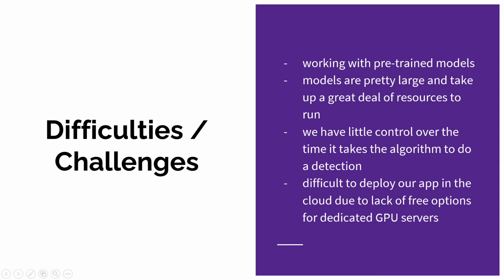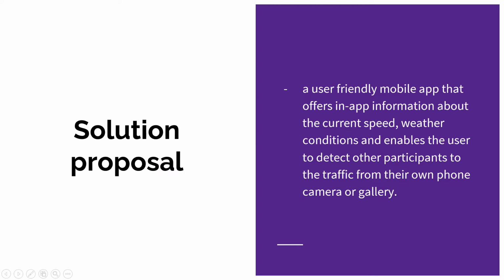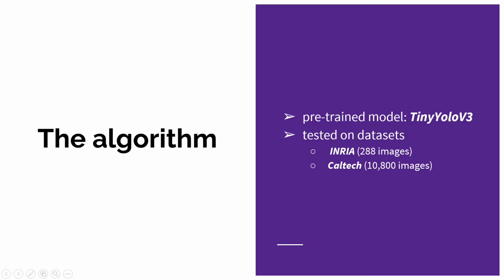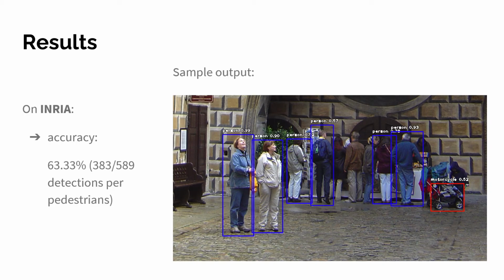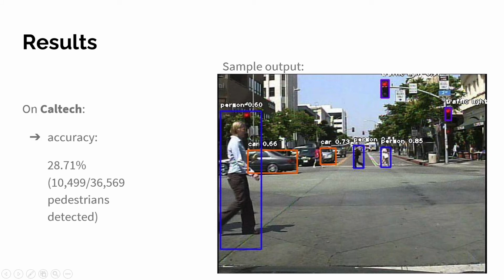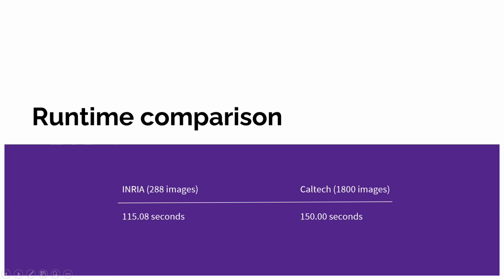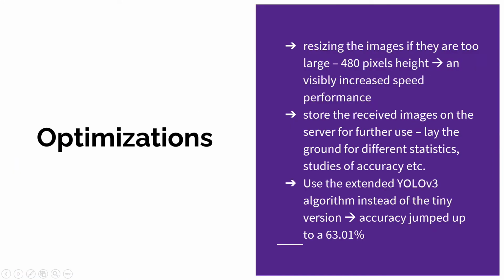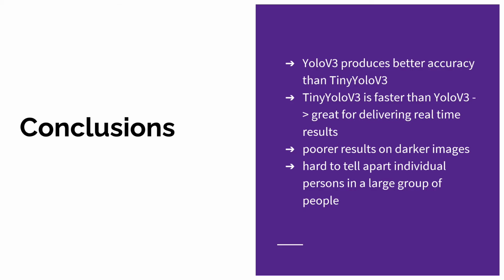Team07: Submarin Drive Assistant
ITSG: AI for driving assistance